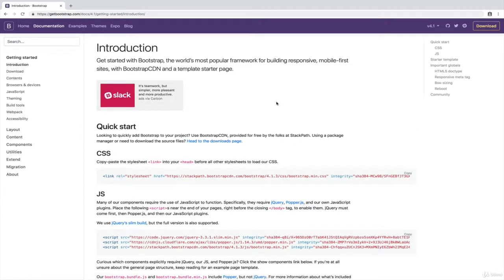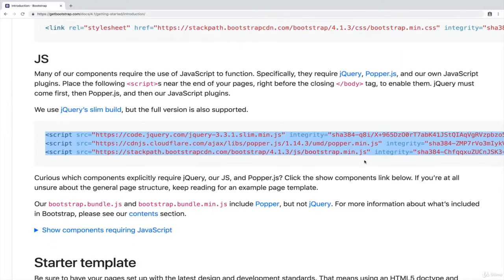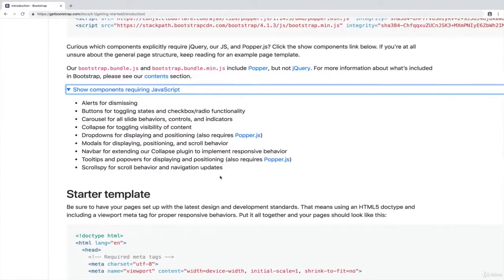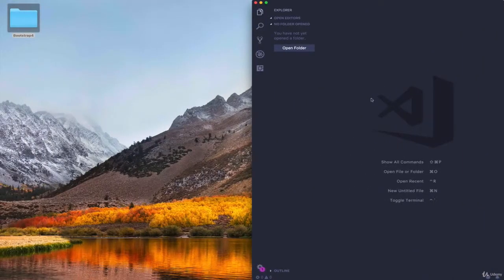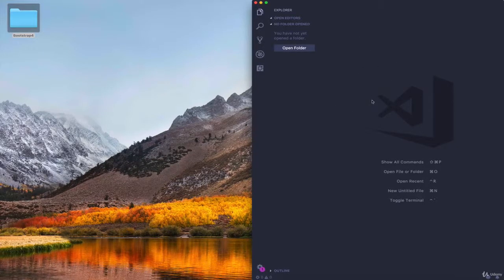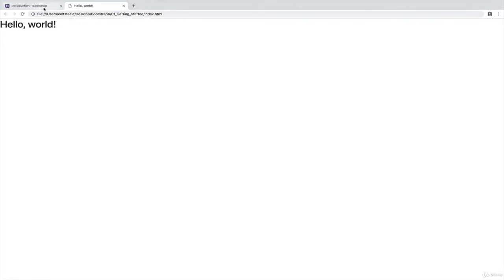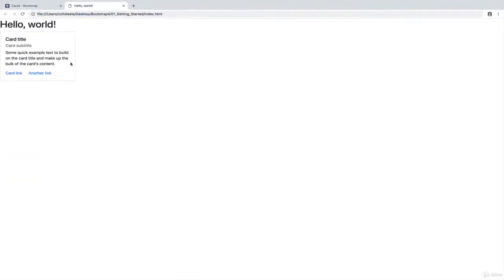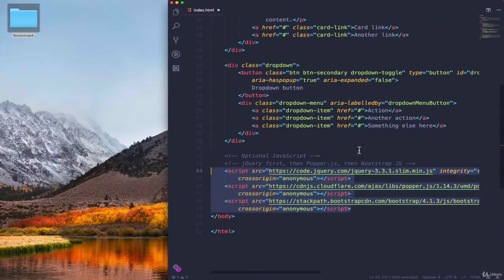4 Getting Started With Bootstrap 4